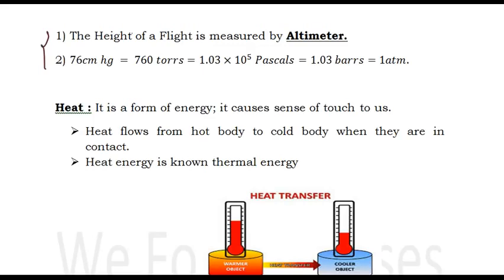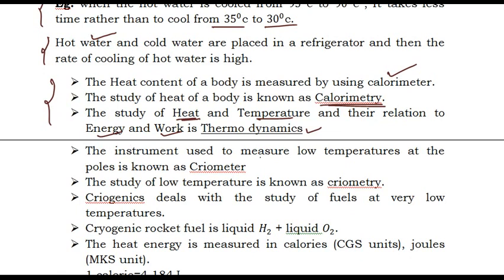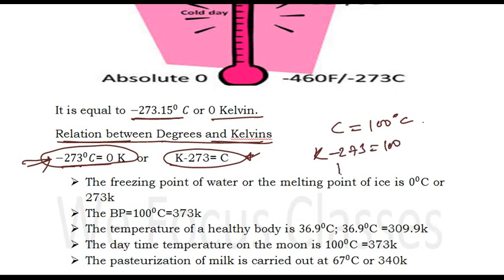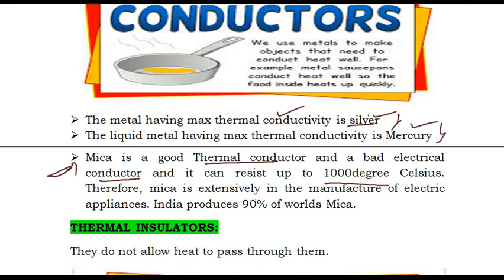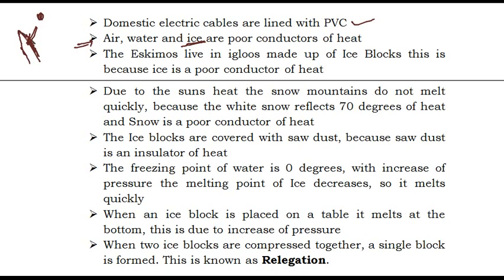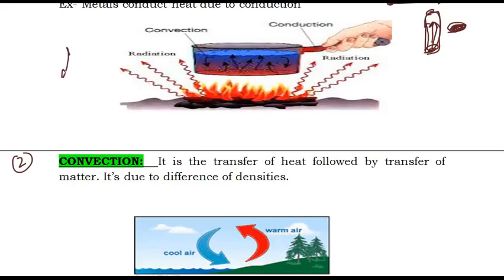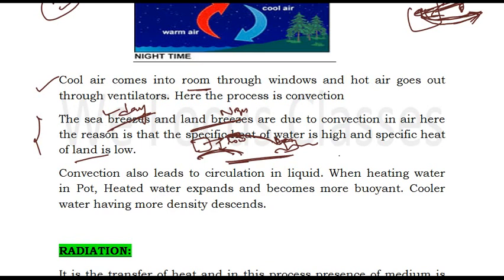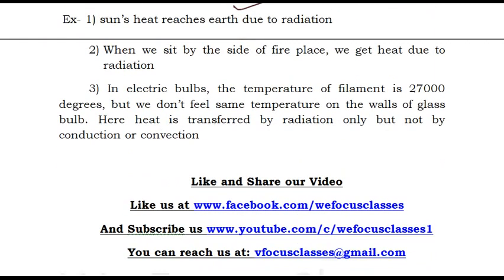SSC CGL Physics Introduction to Heat 1 by Extra Odinary Classes